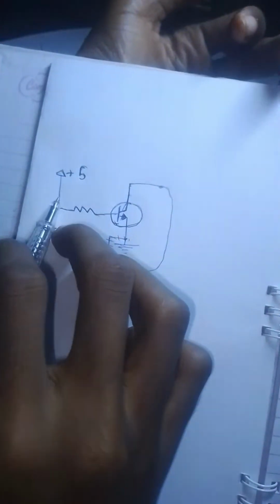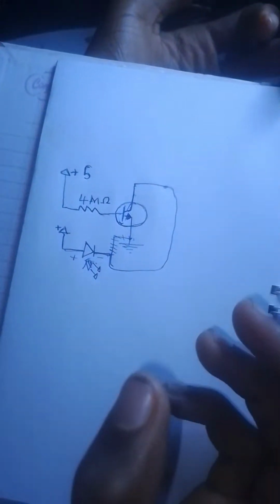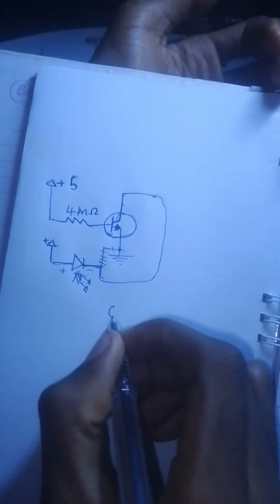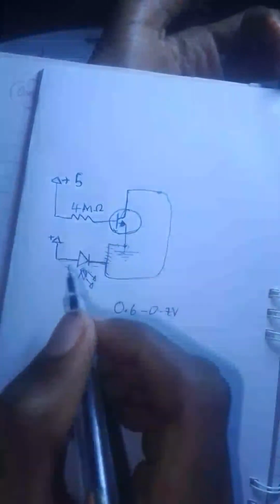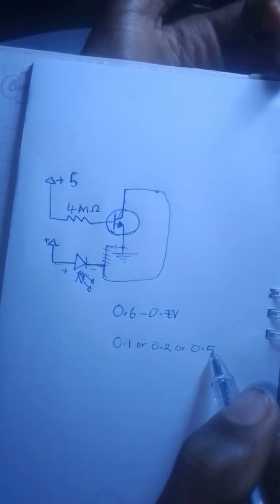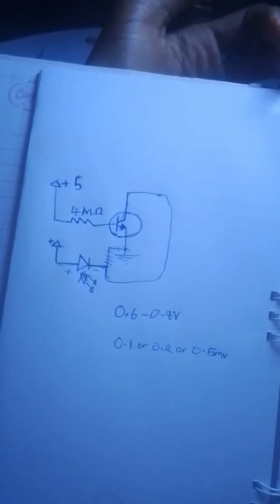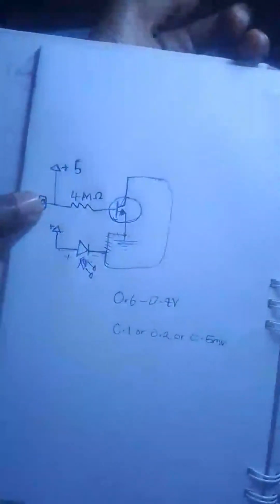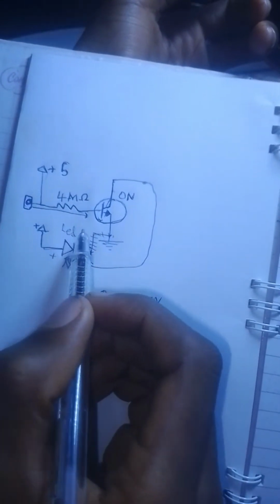How I made some projects on my channel using transistors!